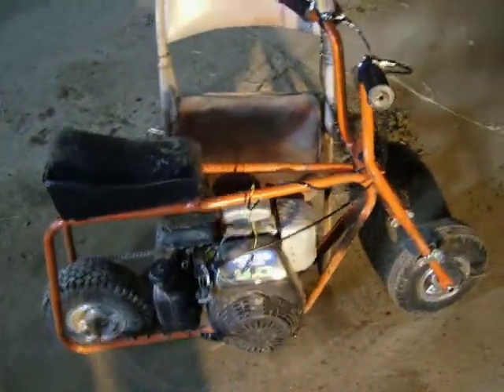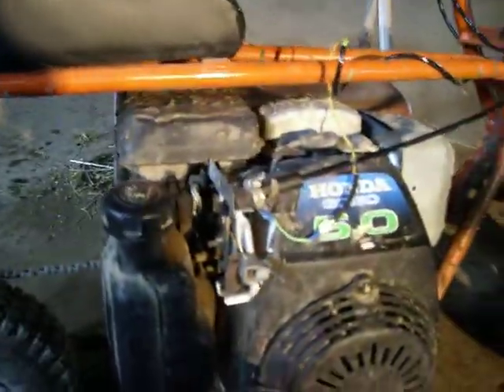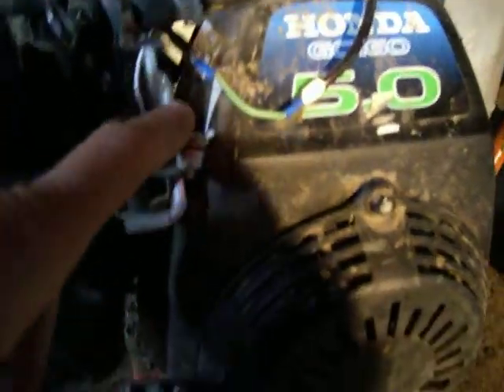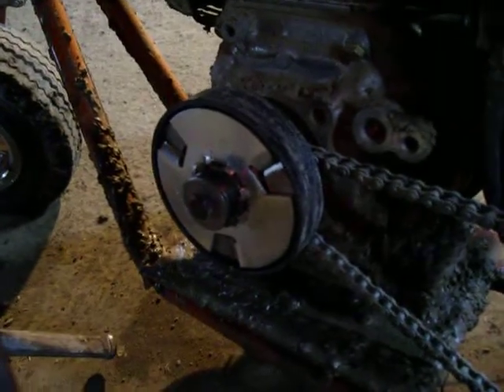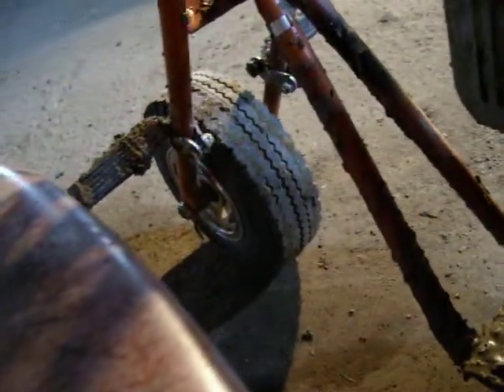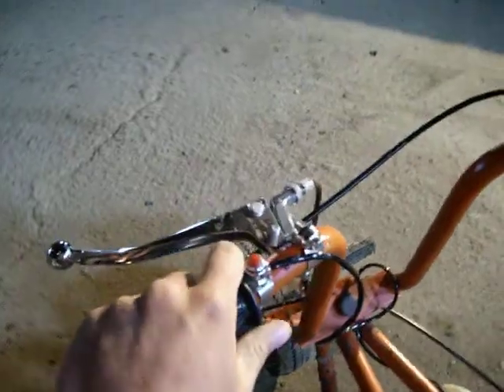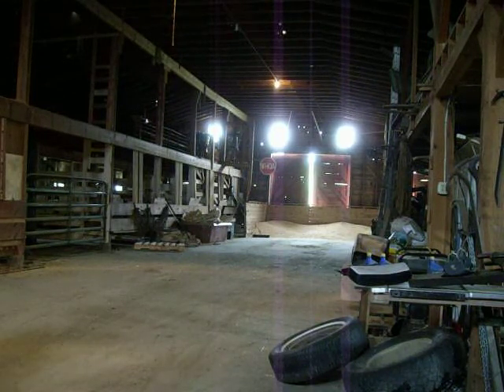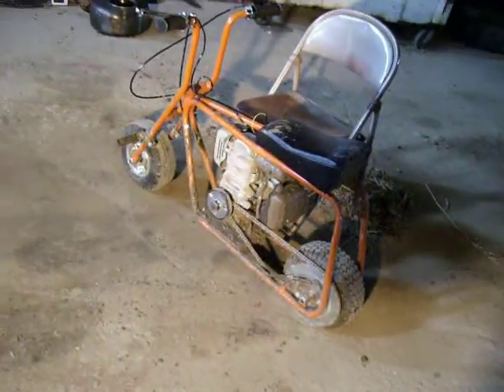Doodlebug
My orange doodlebug ride and inspection.